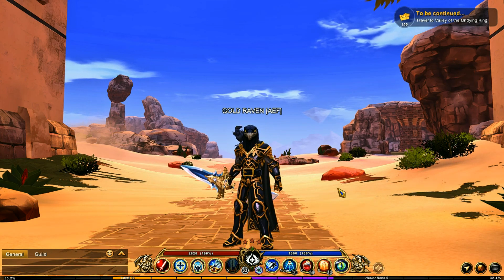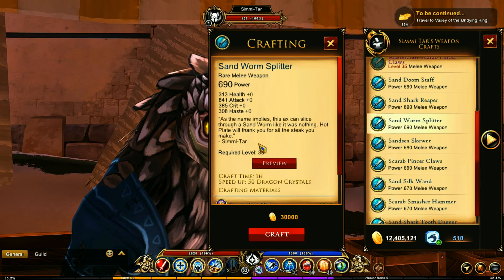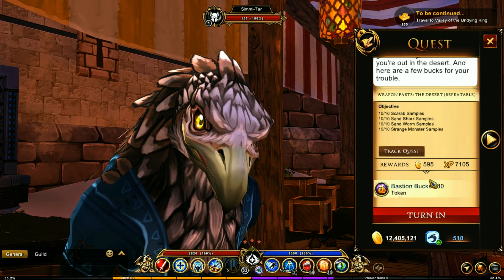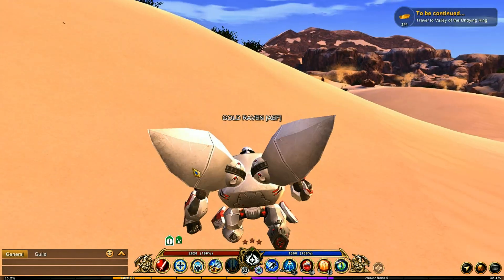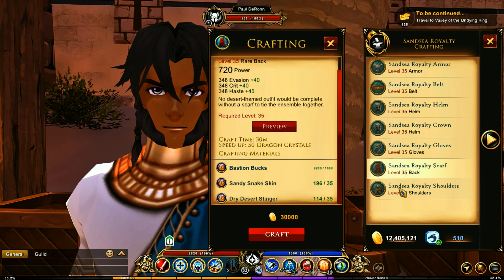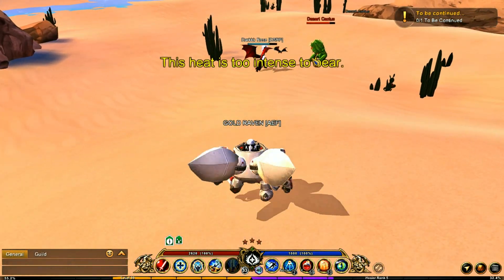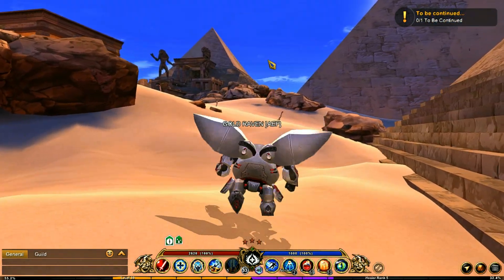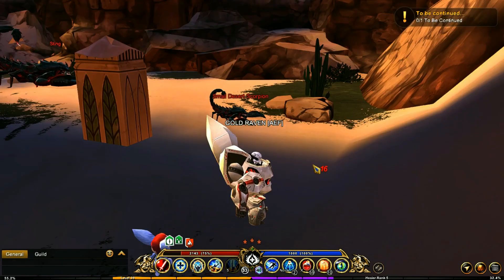AQ3D How To Get BEST Level 35 Items For Attack Build! AdventureQuest 3D